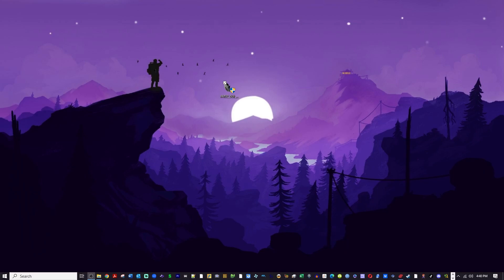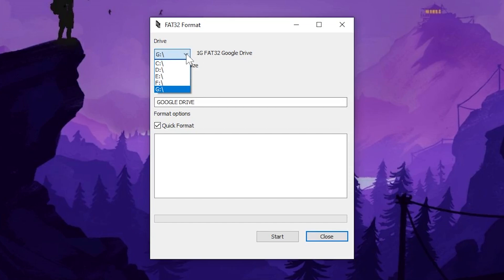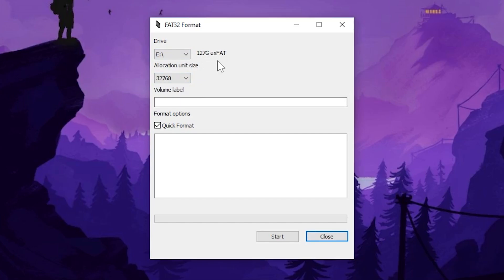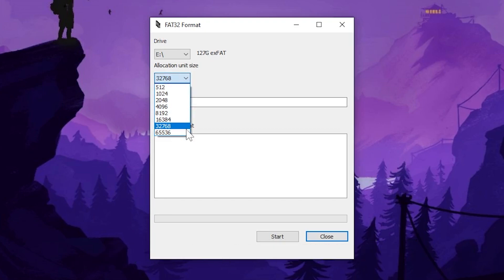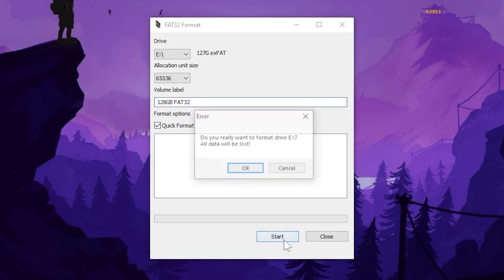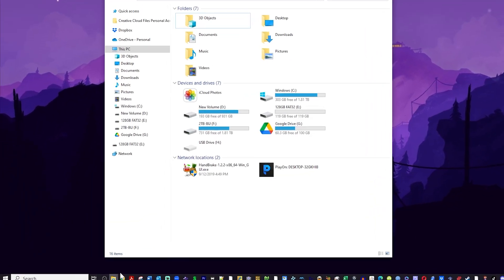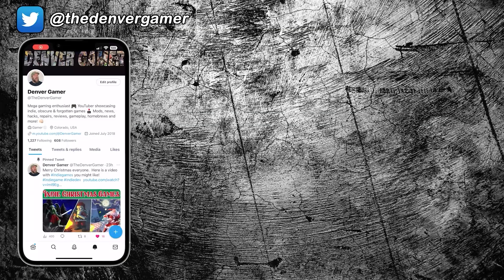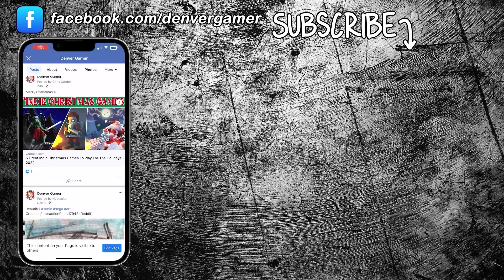EASY - How to Format Large SD Cards to Fat32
Struggling to format your large SD card to FAT32? 🤔 Look no further! In this step-by-step guide, I’ll show you how to easily format your SD card, regardless of its size, to the FAT32 file system. Whether you’re dealing with a 64GB, 128GB, 256GB or even larger SD card, I've got you covered!

💡 What is FAT32?
FAT32 is a widely supported file system that is compatible with many devices and operating systems. Perfect for use with older cameras, game consoles, and more!